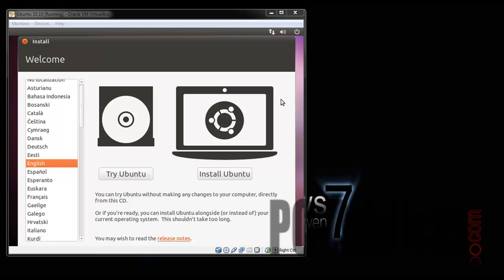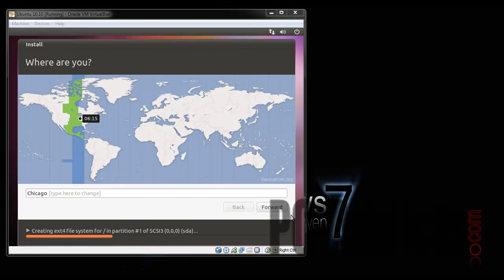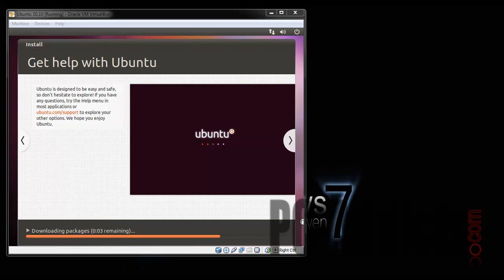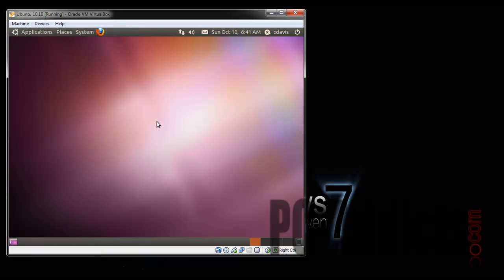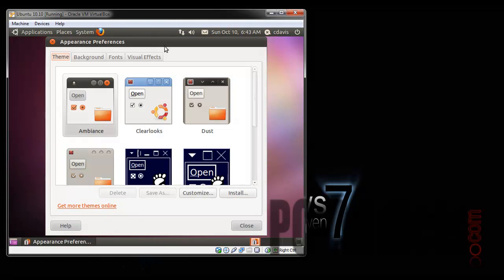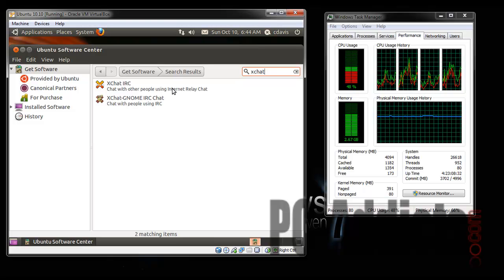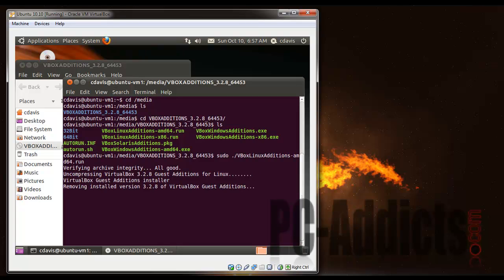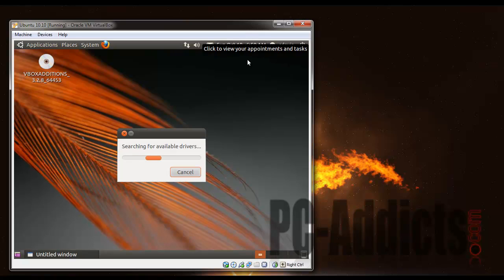Ubuntu 10.10 - Virtualbox - First Look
Full Version Ubuntu 10.10 quick look. Not a review... but just to show it installed.